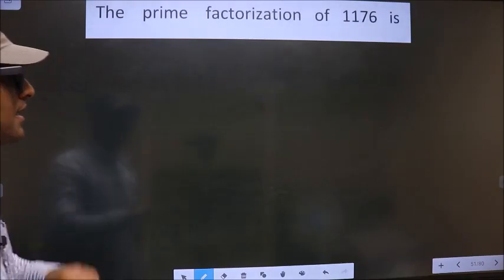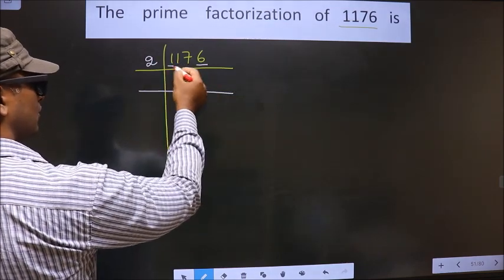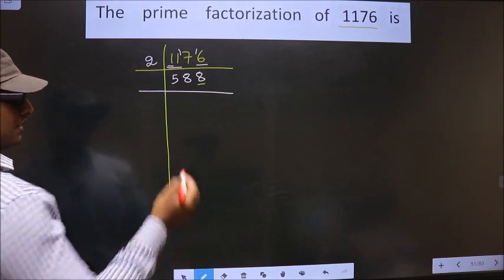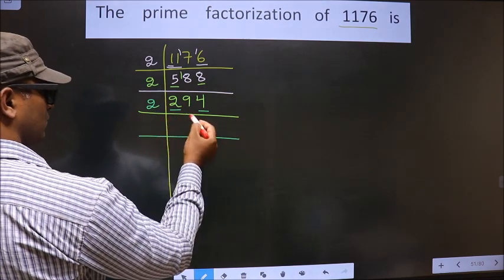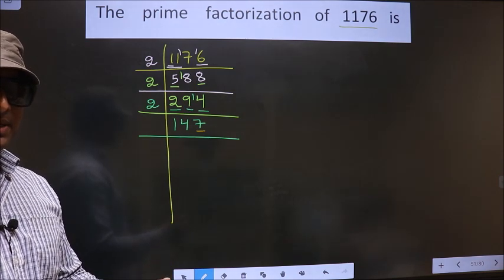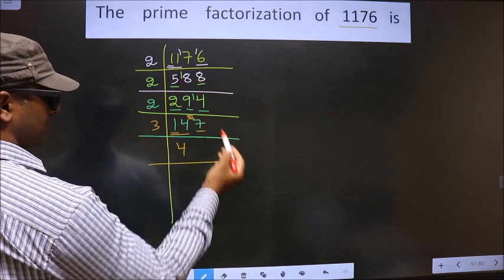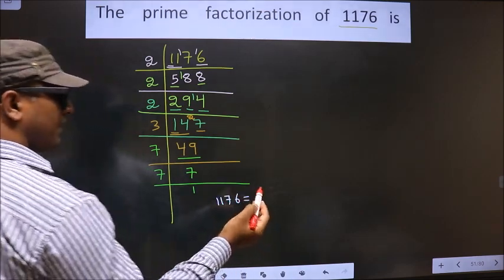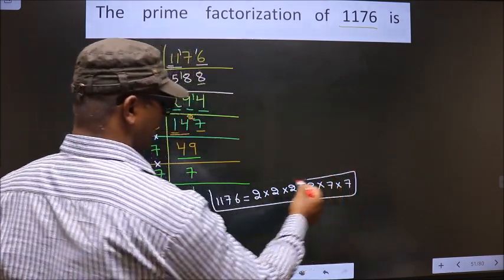PRIME FACTORISATION OF 1176